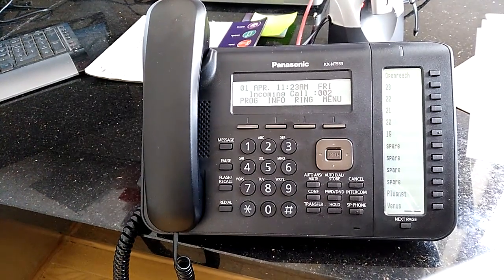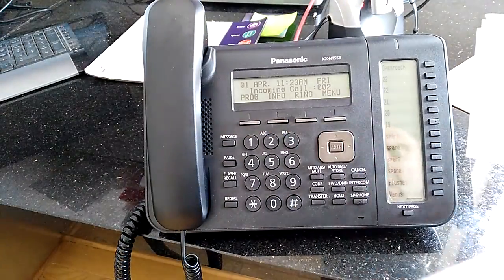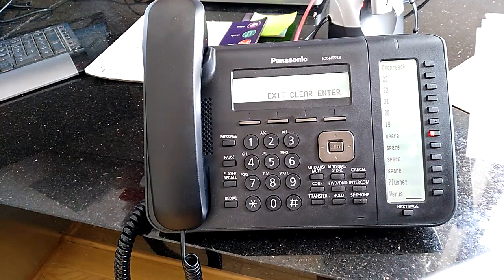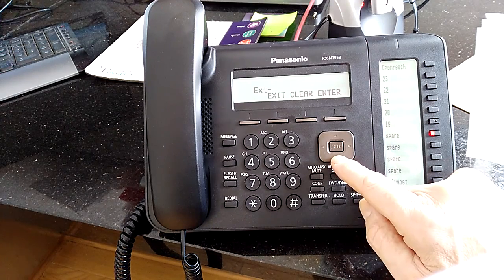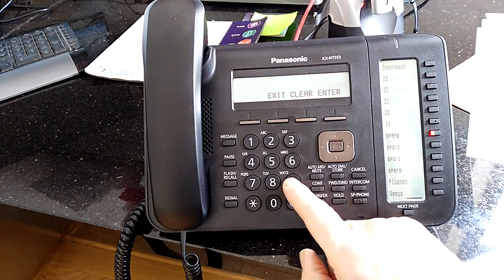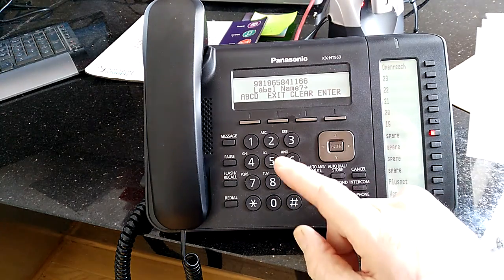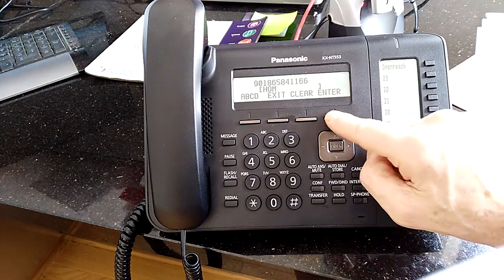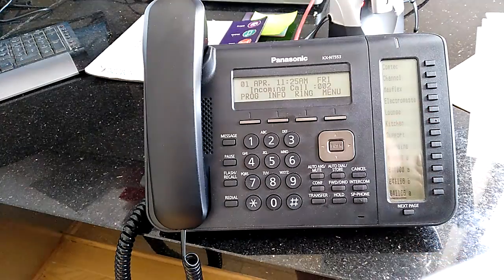Programmin a speed dial on a self label NT IP phone on Panasonic NCP or NS telephone system